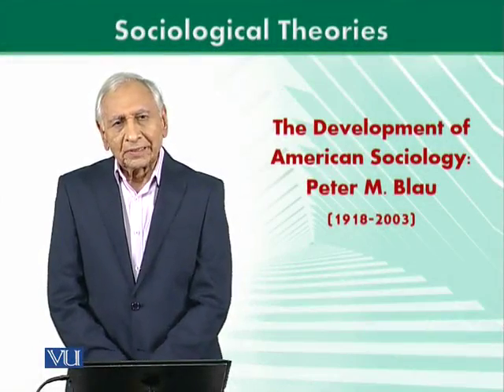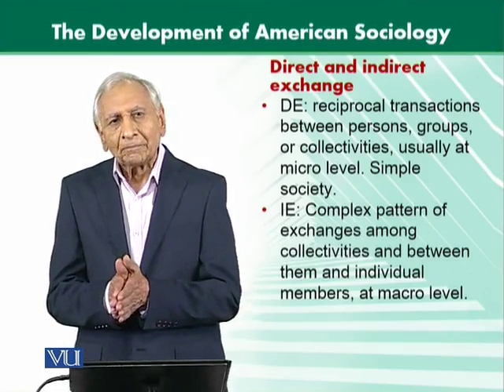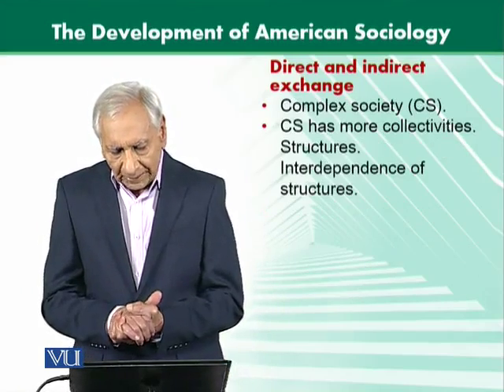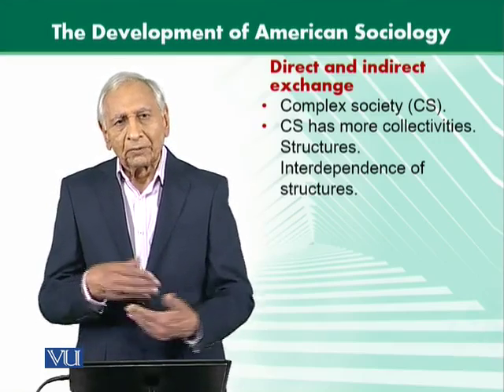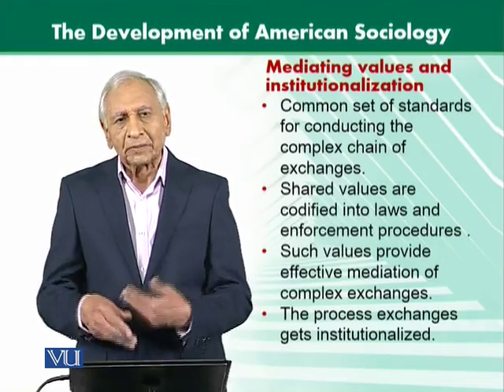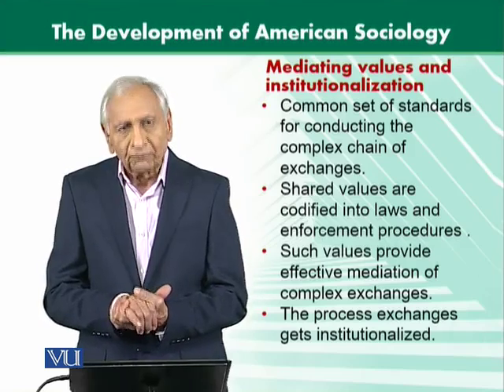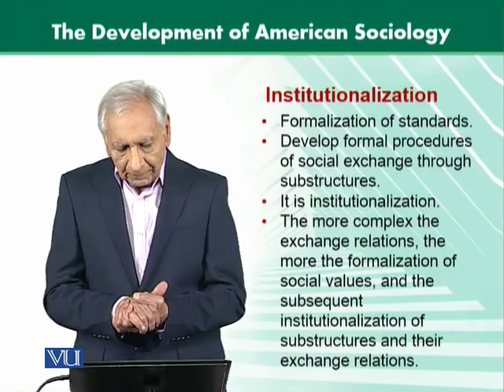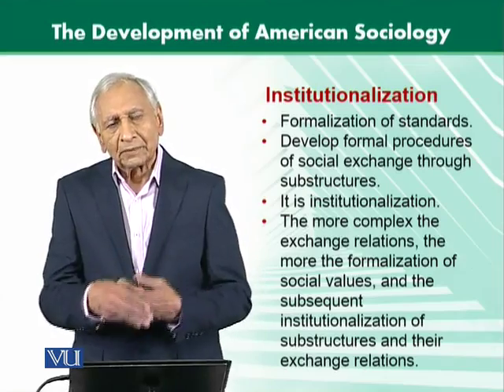SOC302 Topic 59 | Nobody.